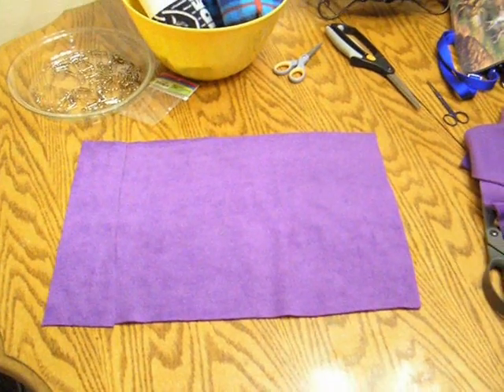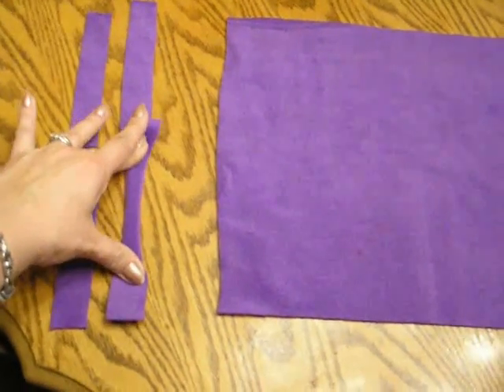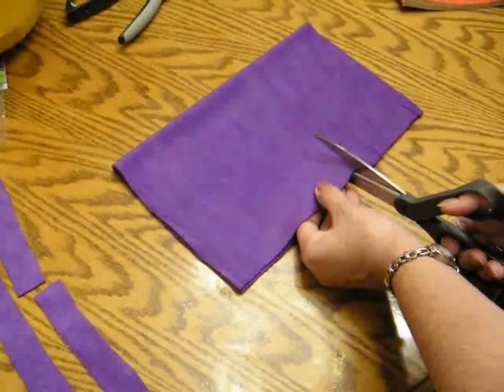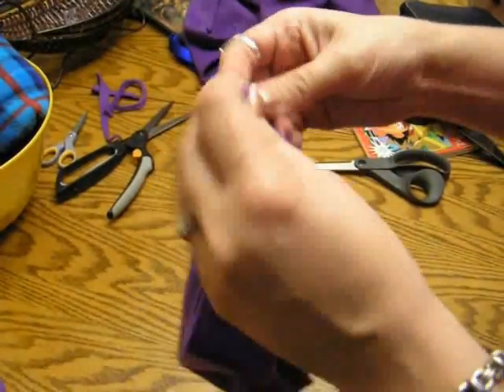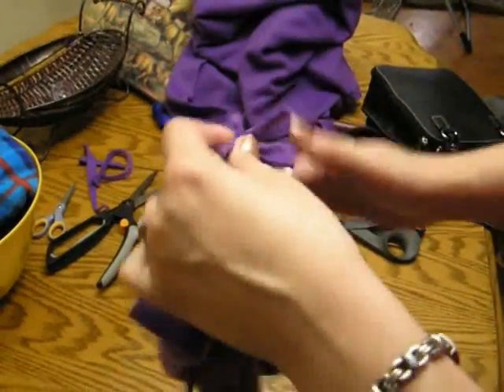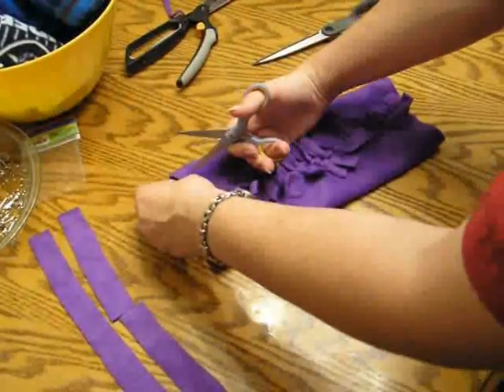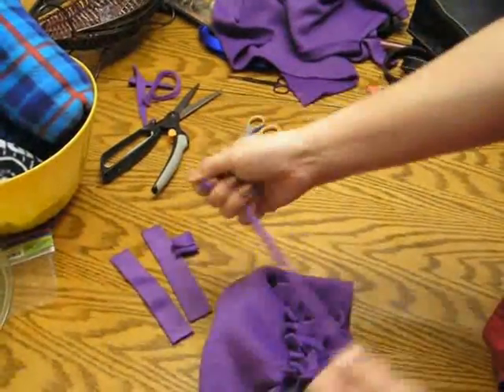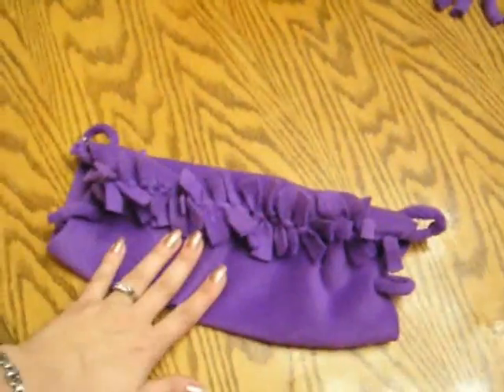Making of a Hanging Sleeping Tube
SUPER easy way to make a Hanging Sleeping tube for your pet Rat, or ferret.  NO Sewing necessary.!!!